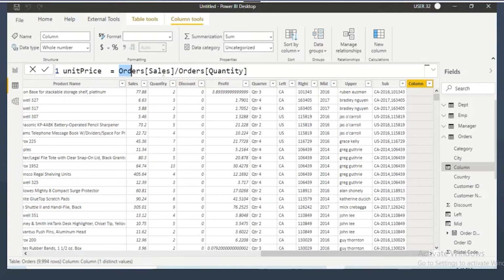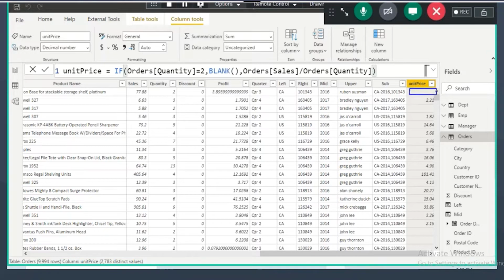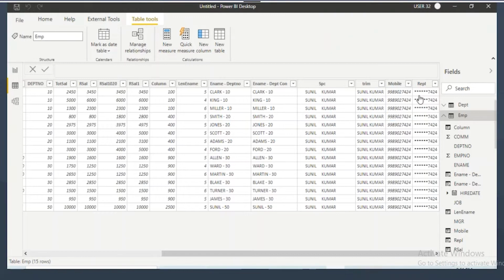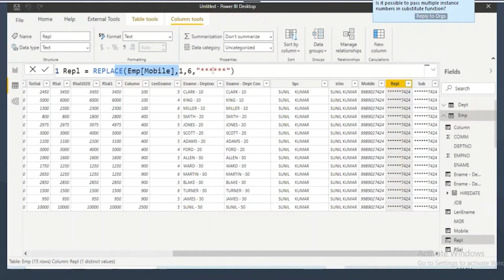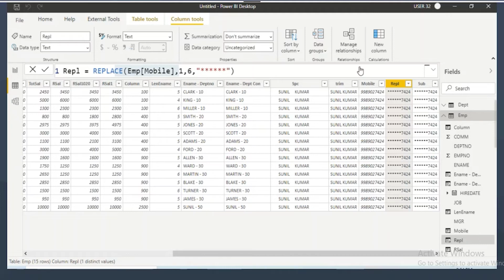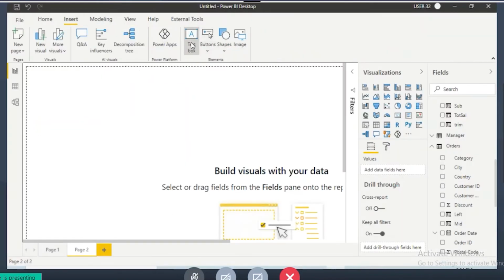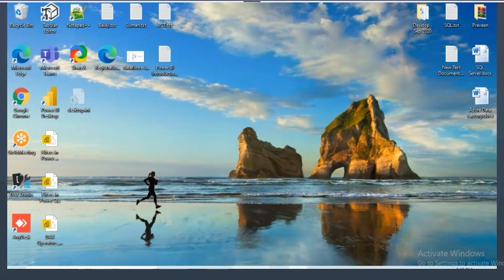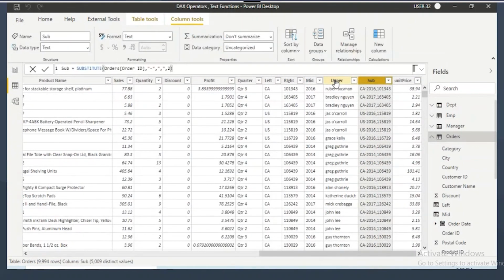Switch Function in DAX | Anika Technologies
Anika Technologies the latest Video on Switch Function in DAX.